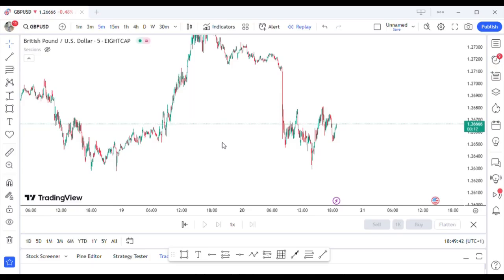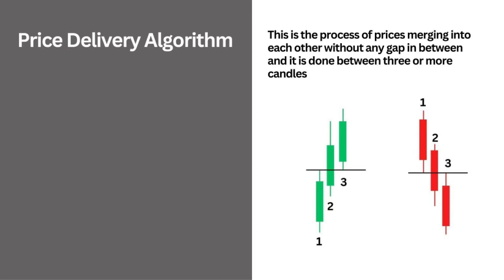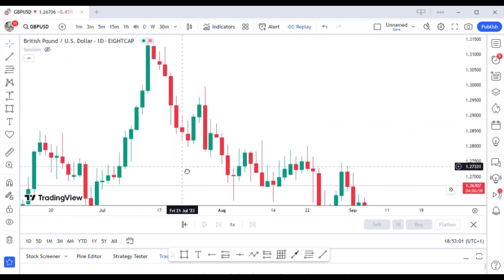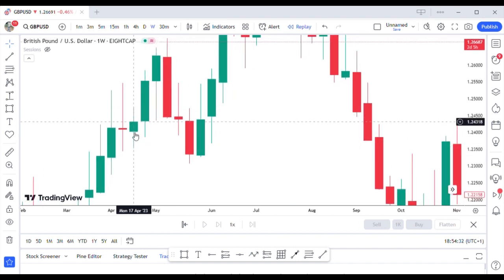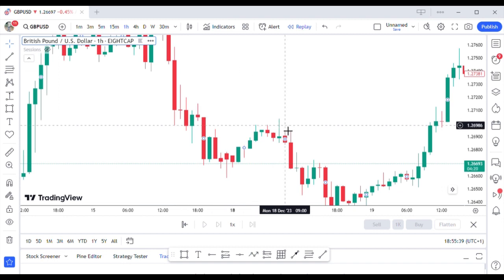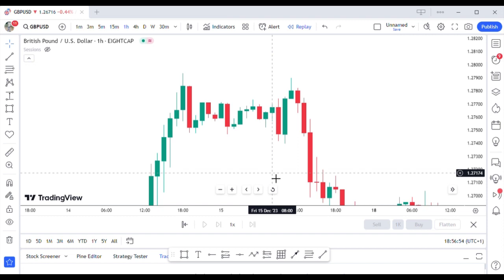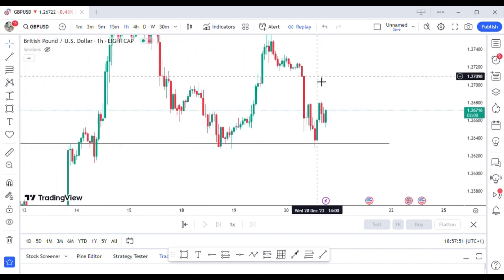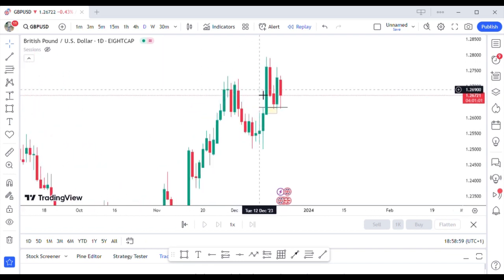ICT Price Delivery Algorithm || BEGINNERS TO PRO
The price Delivery Algorithm is the system by which price is delivered price and is used between candles